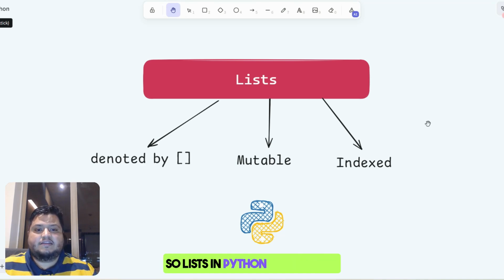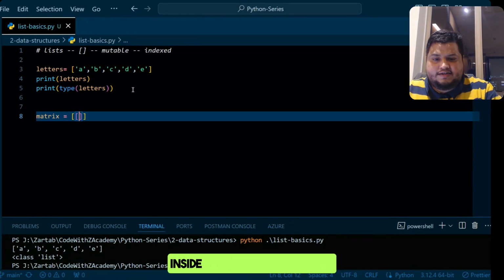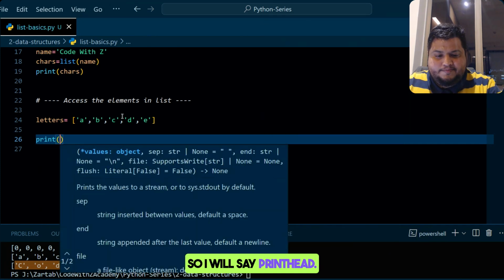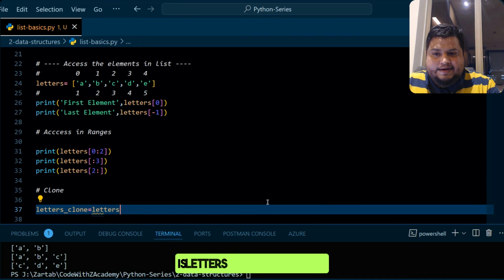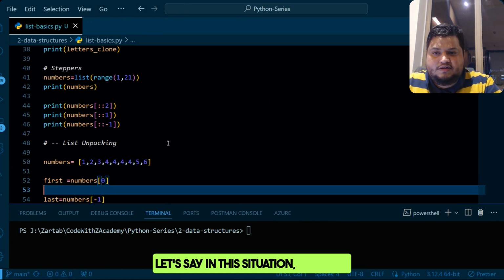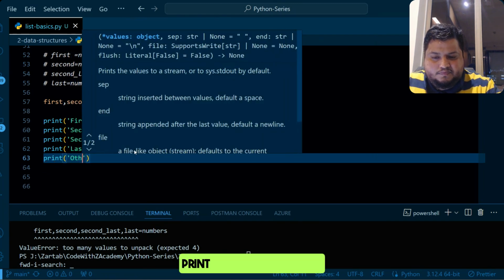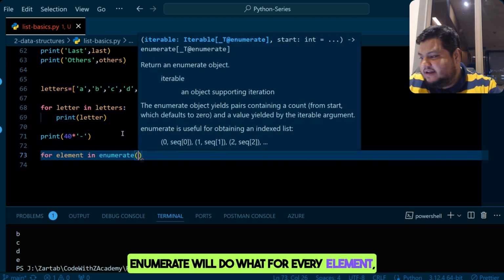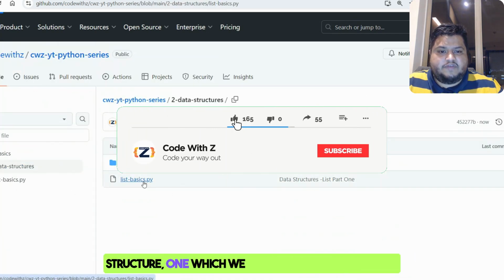Data Structures in Python [Lists - Part One] - Part 8 - Mastering Python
Mastering Python: Understanding Lists in Python

Welcome back to the Mastering Python series! In this video, we’ll explore one of the most commonly used data structures in Python—Lists. Lists are versatile and essential for managing collections of data, and mastering them will enhance your coding skills.

In this tutorial, you'll learn about:

00:00 - 00:48: Intro to Lists
00:49 - 04:19: Creating a List
04:20 - 09:08: Accessing Elements in a List
09:10 - 13:02: List Unpacking
13:03 - 16:09: Iterating through a List
16:10 - 16:50: Repo Clean up and Outro

We’ll cover everything from the basics of creating and accessing lists to more advanced topics like list unpacking and iteration.

📂 Example Codes: You can find all the example codes discussed in this video on our GitHub repository

By the end of this video, you’ll have a comprehensive understanding of how to work with lists in Python, making your code more efficient and effective.